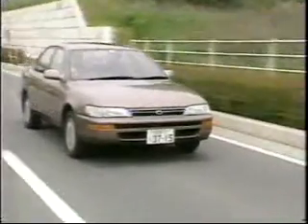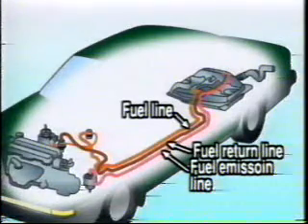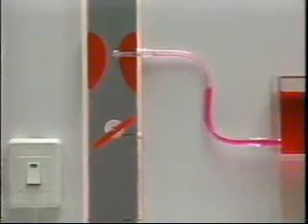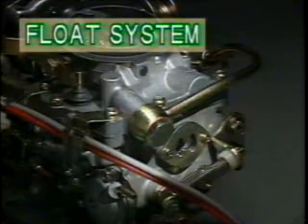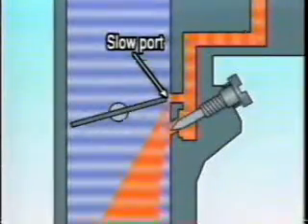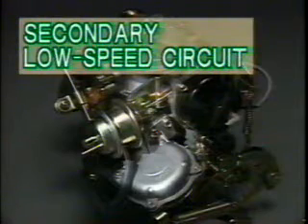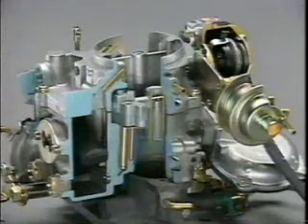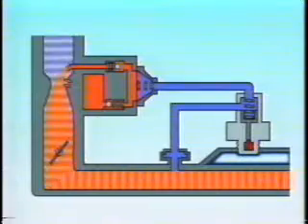Fuel Systems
MECA'16 Alexandria University.